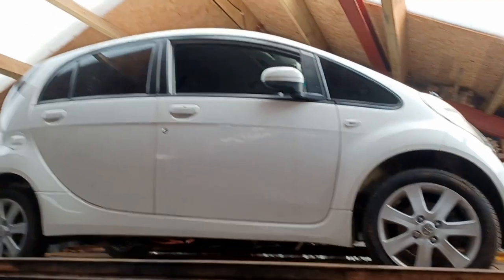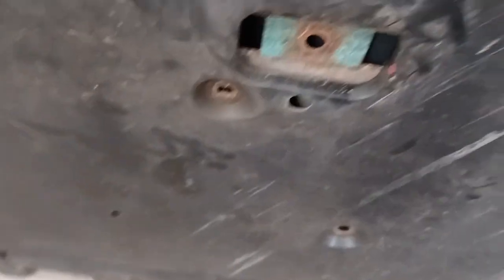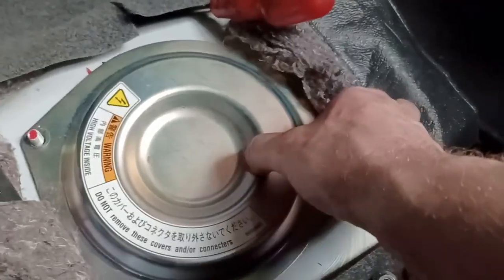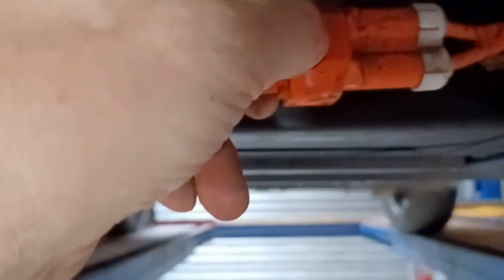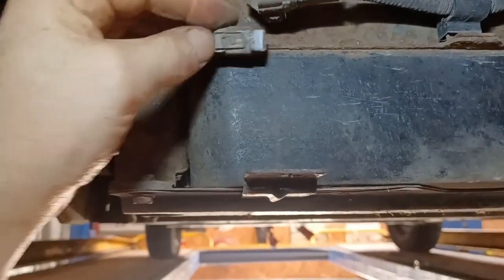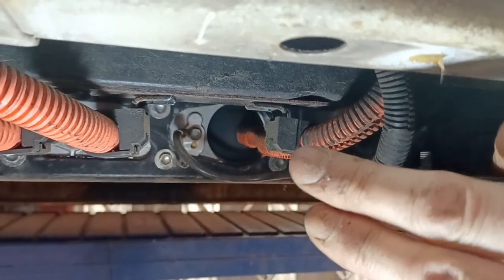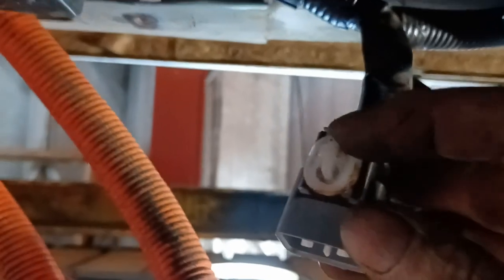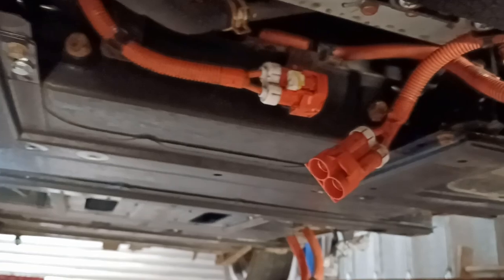Mitsubishi Imiev battery removal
Took the battery pack out of my 2010 spares car to start the process of recovering cells to repair the working car.